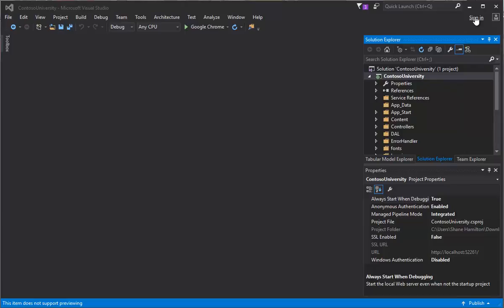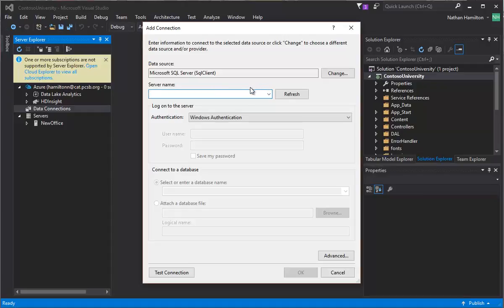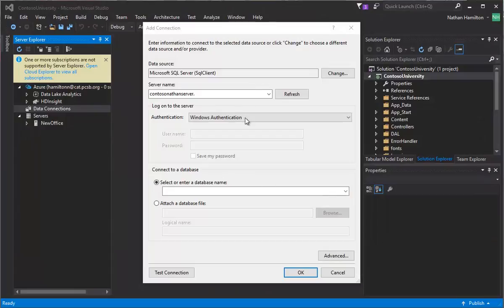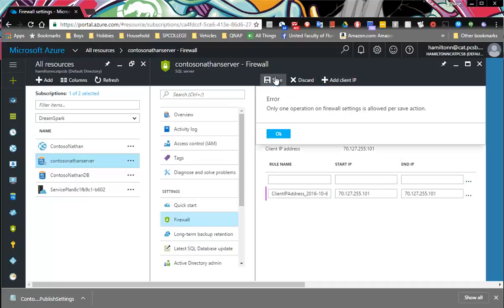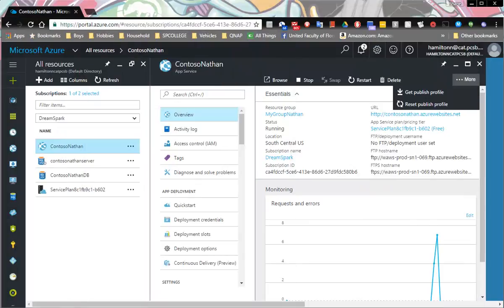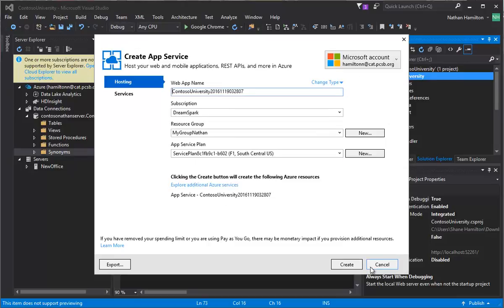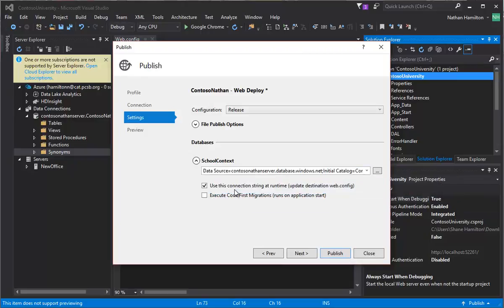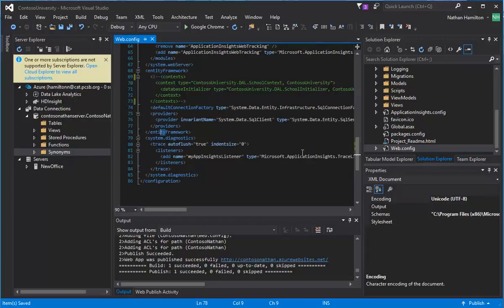How To Publish a Visual Studio Project to Azure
This is the third part video in creating, hosting and publishing your project to Azure with free web hosting.